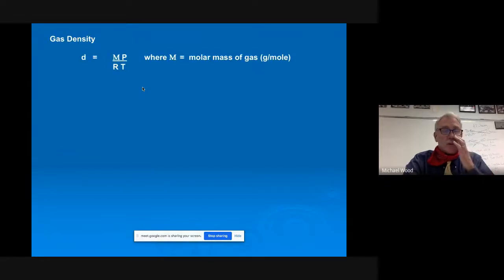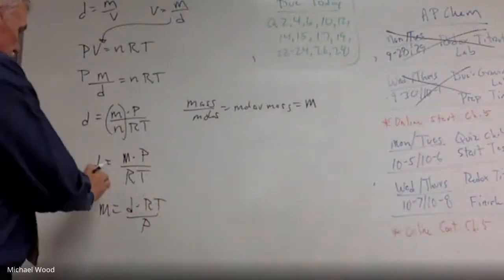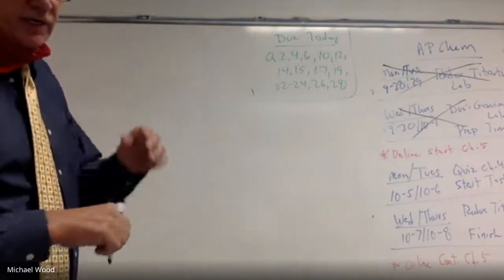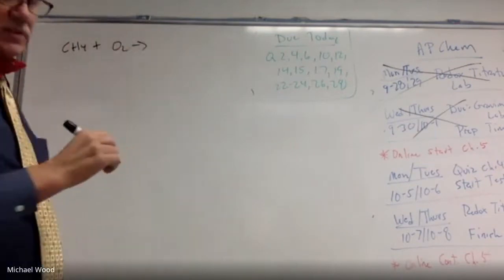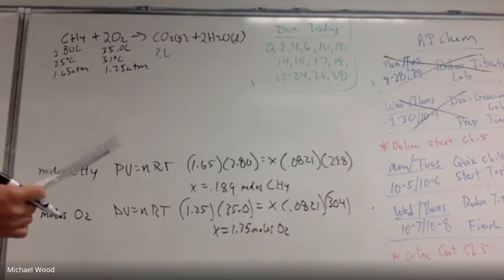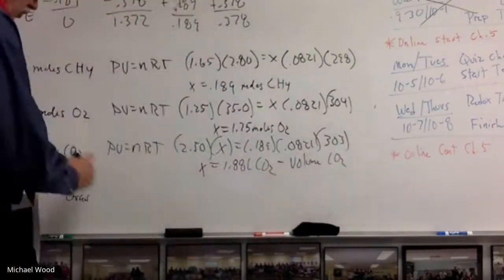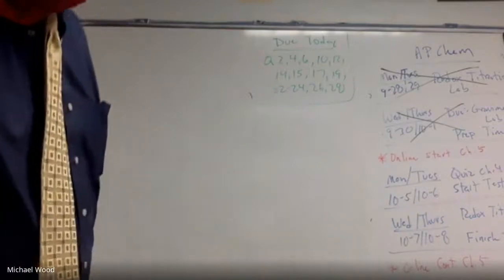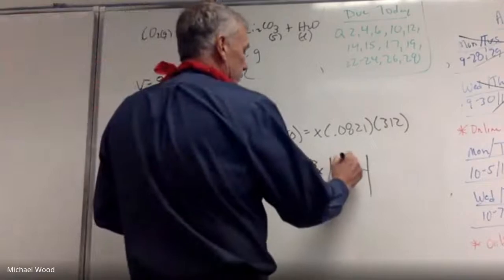HR AP Chem 10 9 20 Cont Chapter 5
This lesson continues in chapter 5 doing ideal gas law problem and gas stoichiometry problems.